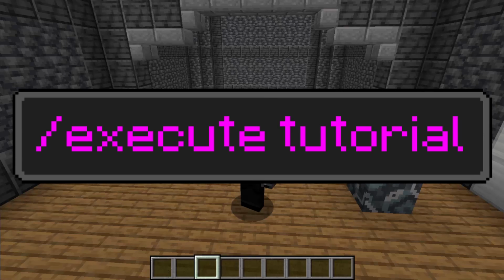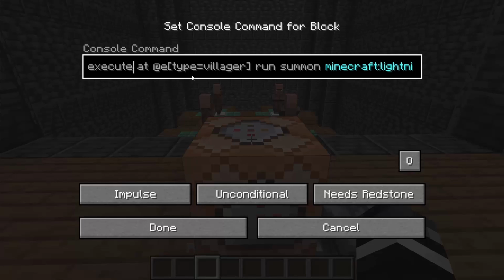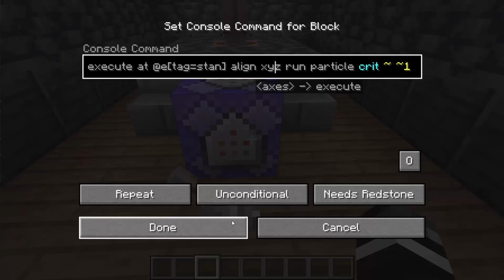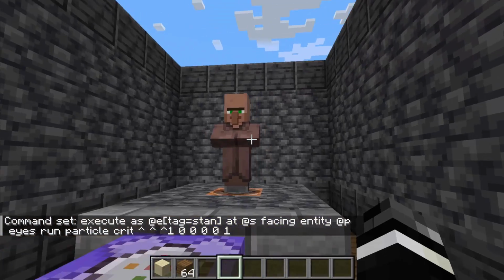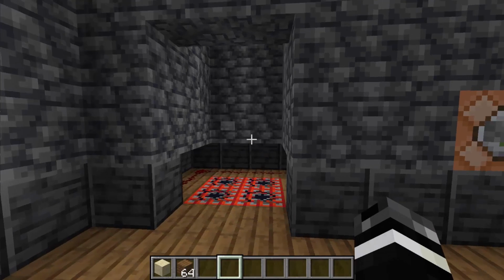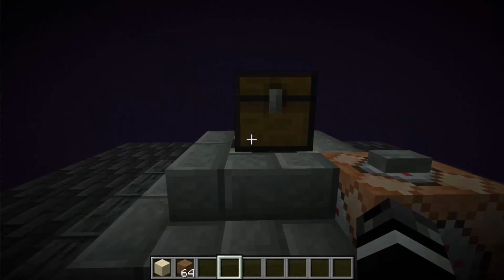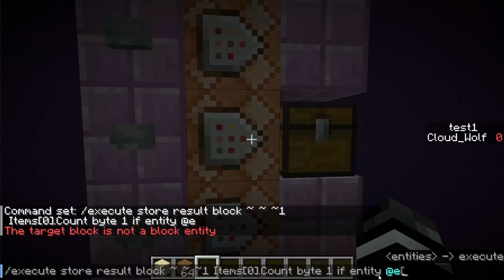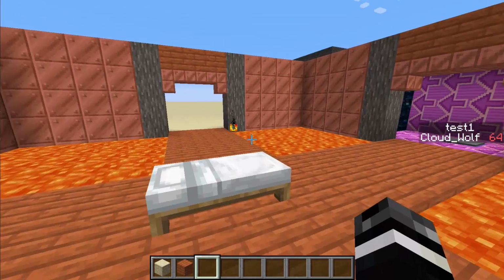/execute Command Tutorial [Minecraft 1.19+]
We cover how to use the /execute command!

Timestamps:
00:00 - Intro
00:53 - Part 1: As & At
01:20 - execute as
02:18 - execute at
04:34 - Part 2: Position and Rotation
05:02 - execute align
06:24 - execute anchored
07:24 - execute facing
08:46 - execute positioned
09:26 - execute rotated
10:31 - execute in
11:09 - Part 3: Conditionals (if/unless)
11:54 - execute if/unless block
12:04 - execute if/unless blocks
13:16 - execute if/unless data
14:15 - execute if entity
14:41 - execute if score
15:26 - Part 4: Execute Store
15:48 - execute store result block
17:00 - execute store result score
17:58 - Part 5: Advanced Applications (with 1 command)
18:15 - increment/decrement nbt
19:27 - detect what something is looking at
20:18 - smooth camera rotation
21:15 - Outro